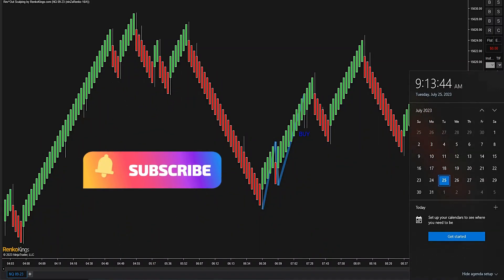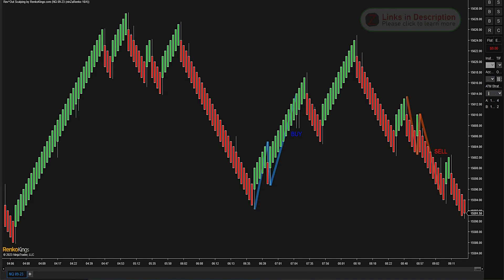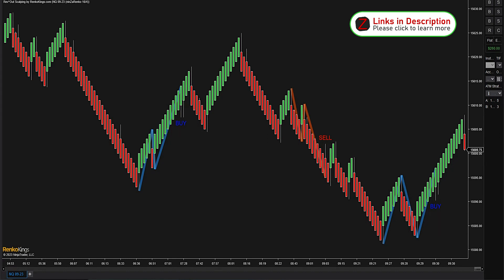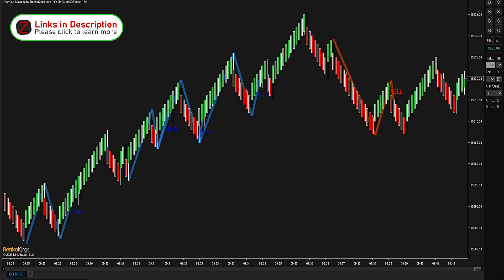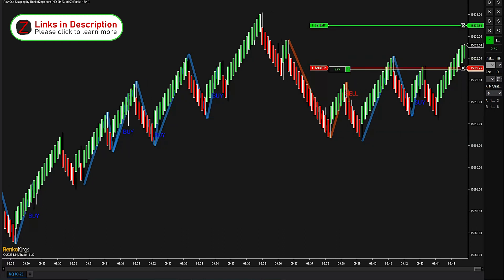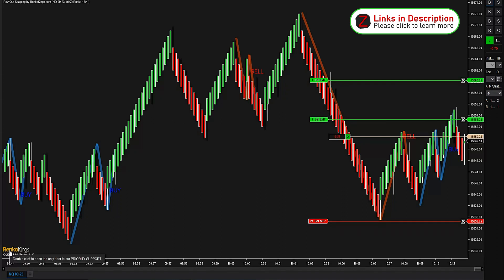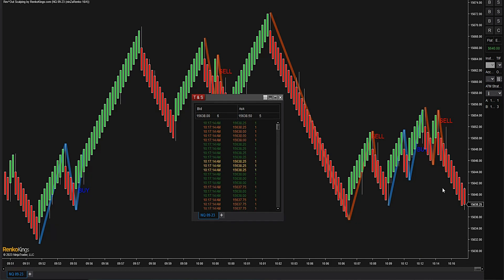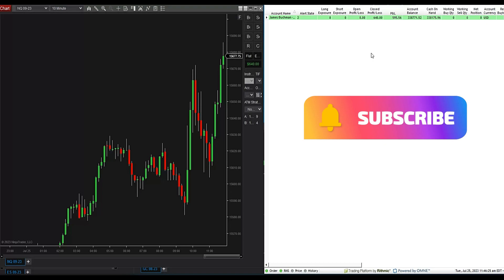$600 profit LIVE trading NQ with Rev^Out Scalping indicator on NinjaTrader 8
Presenting in this video is the Pro trader James Buchman, our long-time customer & friend.